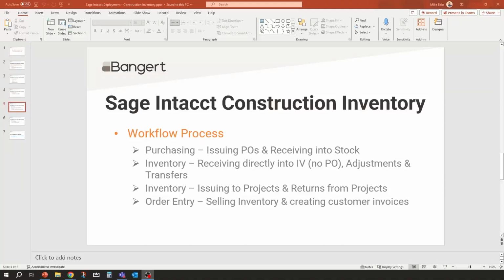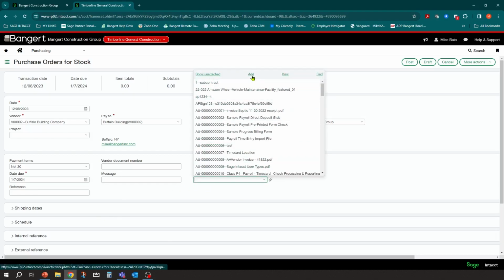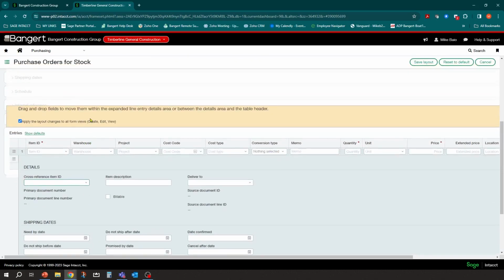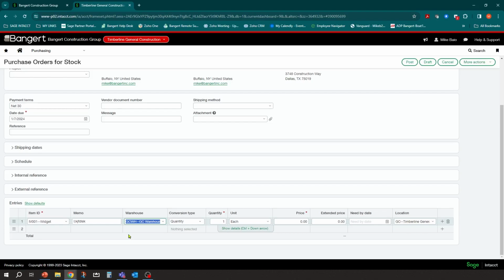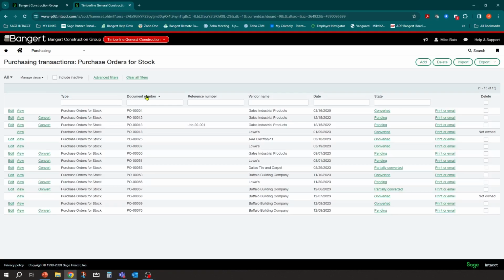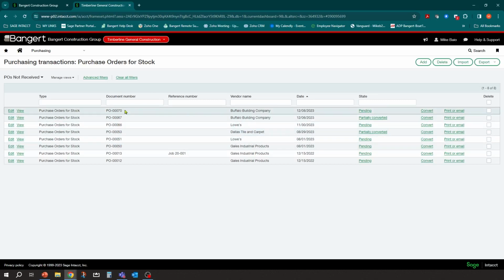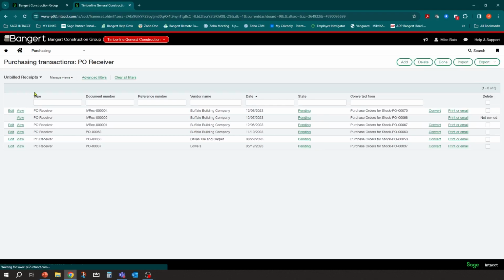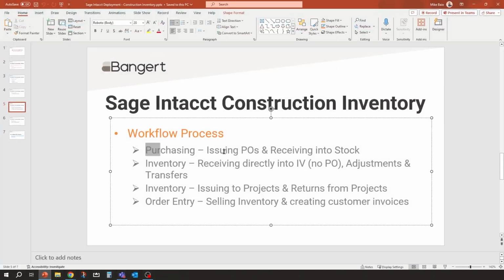Sage Intacct Construction Inventory Part 5: Workflow Process, POs & Receiving Into Stock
In this segment of the Sage Intacct Construction Inventory Configuration series, we'll review the first workflow process for purchase orders and receiving them into stock inventory.